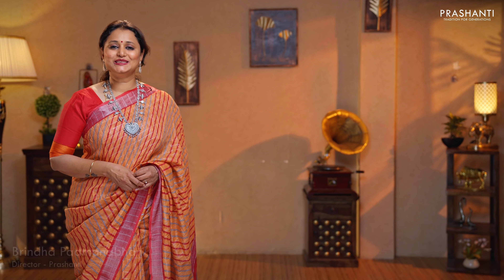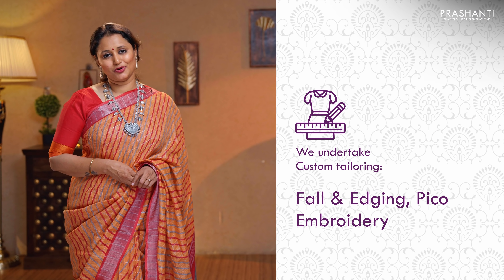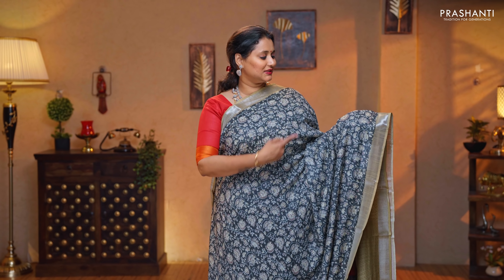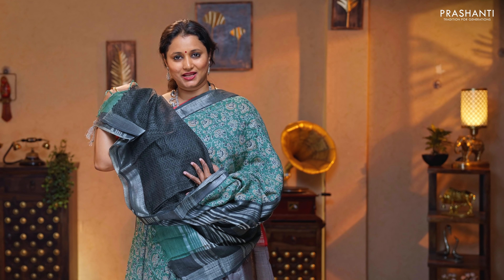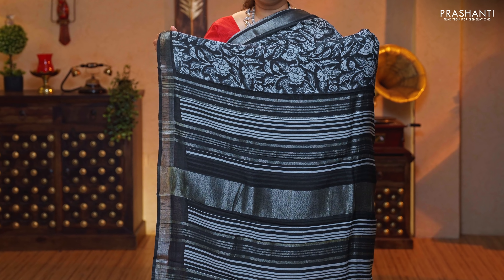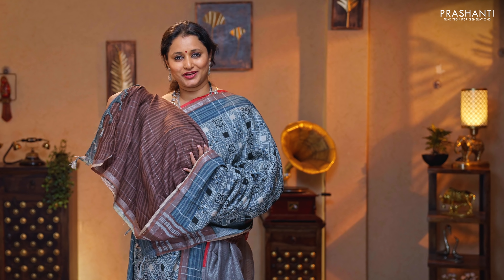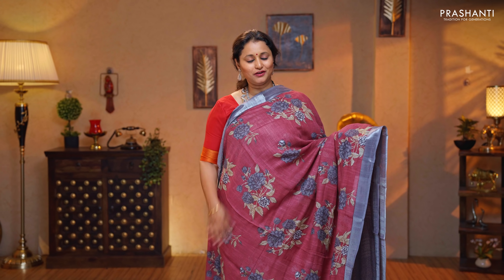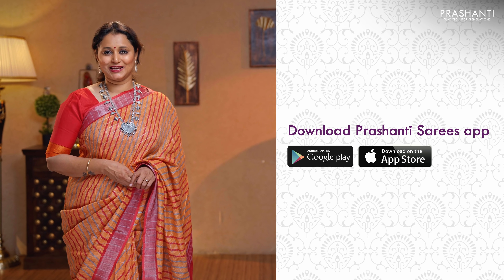Organic Linen Cotton Sarees by Prashanti | 02 April 2022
Linen sarees, comfortable and cool choice for hot summers! With a grace and dignity that is unparalleled from Prashanti Sarees. The beautiful blend of Organic Pure Linen and cotton makes it even more durable and are perfect pick if you're looking for fabrics similar to Cotton.

The linen cottons at Prashanti are woven flawlessly with natural dyed prints. The subtle colors with simple border usher in elegant and classy look !